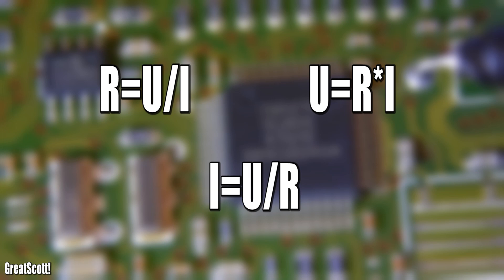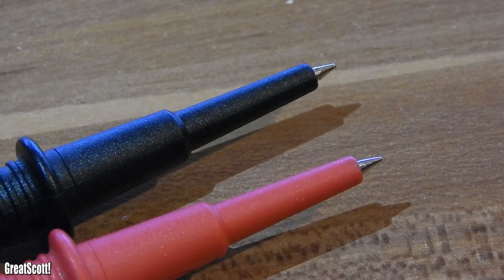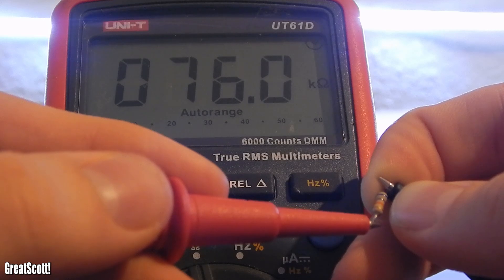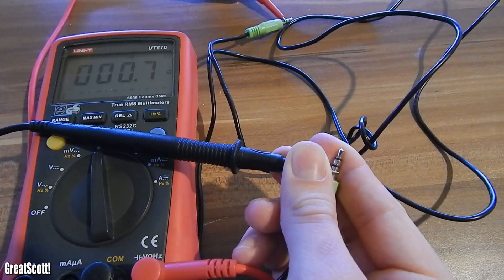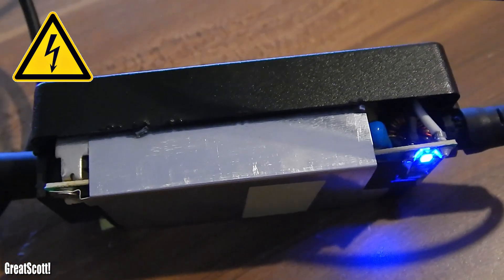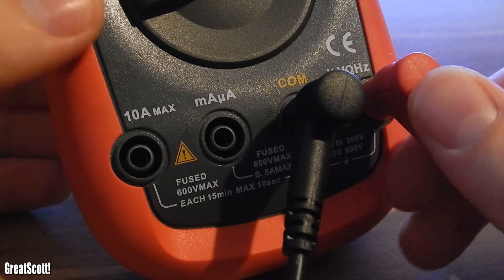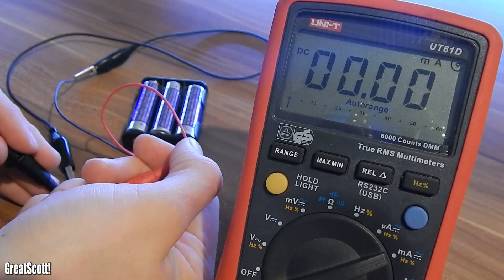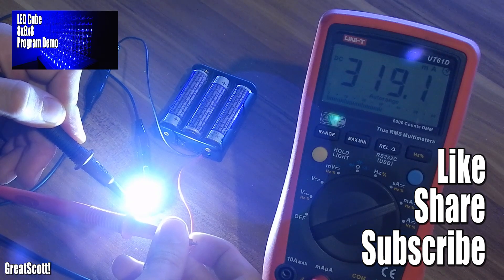Electronic Basics #1: The Multimeter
First episode of new elelctronic knowledge serie.
I am demonstrating you how to use a multimeter to measure
voltage,current, resistance and continuity. And also how to
change your fuse inside the multimeter.